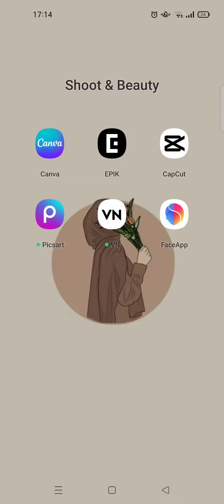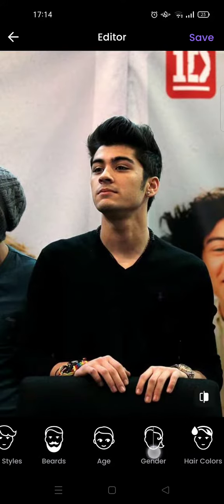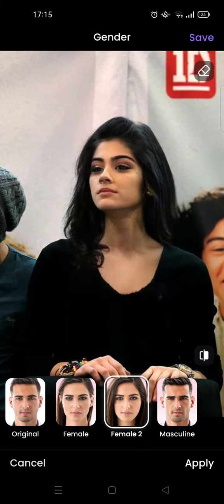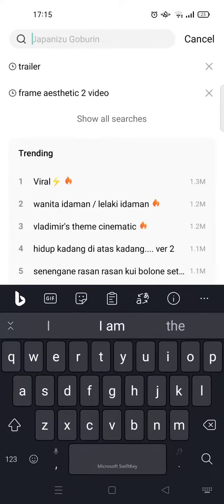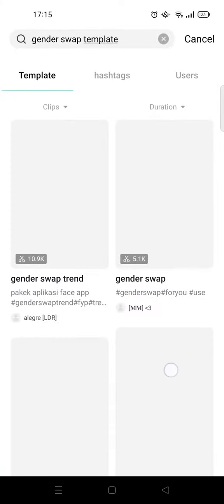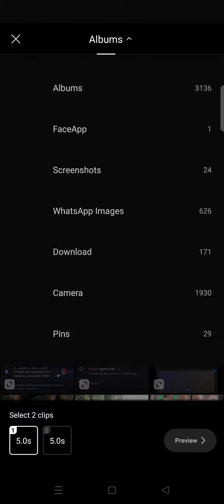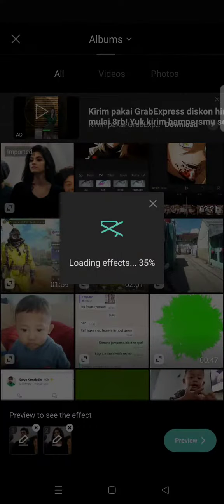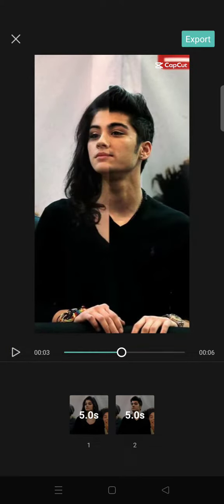EASY! How to Make a Gender Swap Edit When the Feature Is Not Available in Your CapCut?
Here's a solution for you if you want to make a gender swap edit but don't have the feature in CapCut